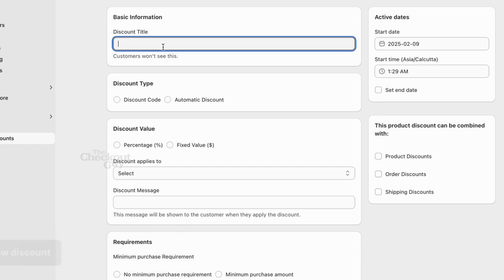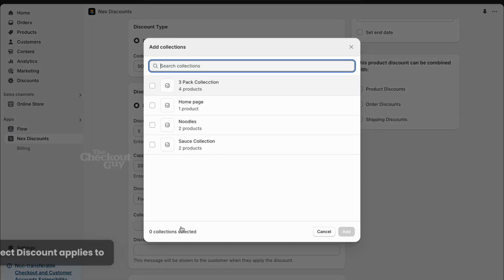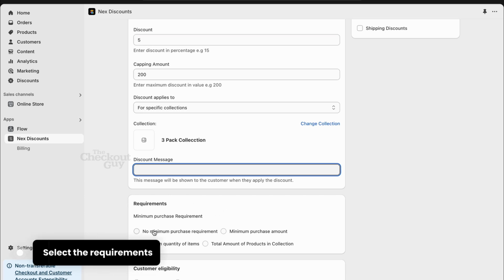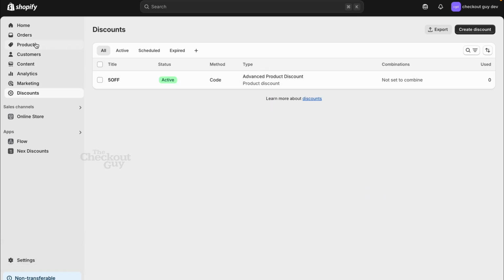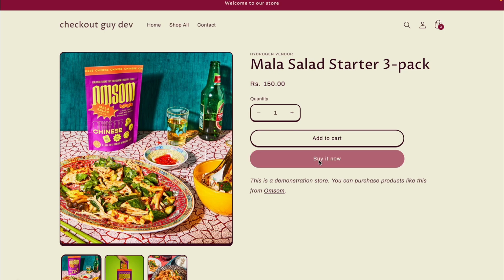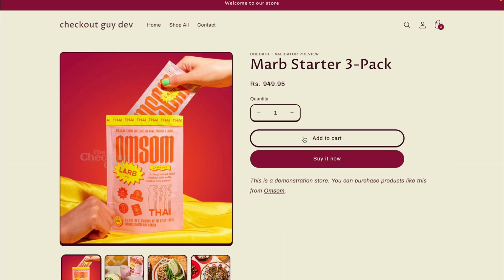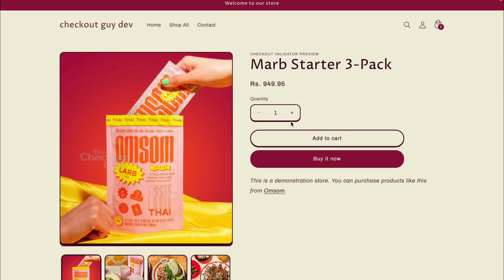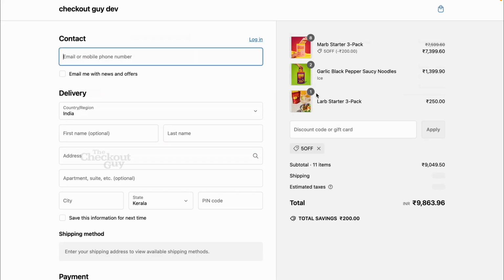How to Offer 5% Off Up to $200 on a Specific Collection in Shopify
In this tutorial, I’ll show you how to create 5% discount with a maximum limit of $200 for a specific collection in Shopify. This helps you offer attractive deals while maintaining control over the discount amount.

💡 Why use capped discounts on collections?
Capped discounts ensure customers get a fair deal while preventing excessive discounts on large orders.

🛠️ Tools featured in this tutorial:
Nex: Capping Discounts

⏱️ Timestamps:
- 00:00 - Introduction
- 00:16 - Introduction of Application
- 00:30 - Click on Create a New Discount
- 00:31 - Give it a title
- 00:34 - Give a Discount Code
- 00:37 - Give a Discount Percentage
- 00:41 - Add the Capping Amount
- 00:44 - Select Discount Applies to
- 00:48 - Select the Collections
- 00:54 - Add the Discount Message
- 01:02 - Select the Requirements
- 01:08 - Select Customer Availability
- 01:15 - Save it
- 01:18 - Click on the discount to edit
- 01:26 - Testing on the Store